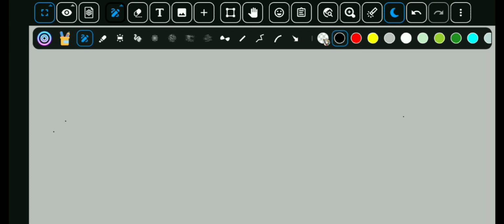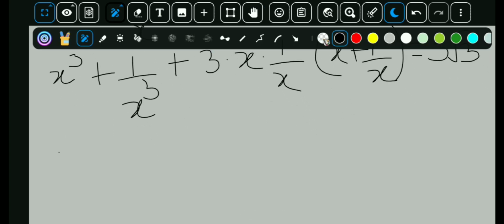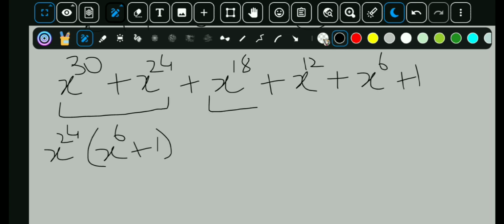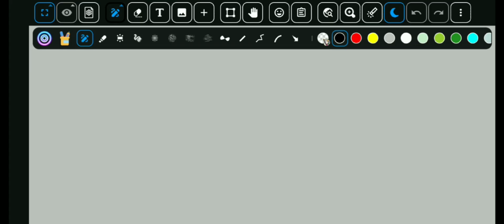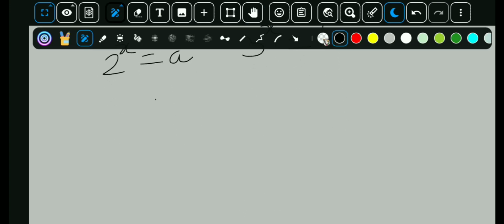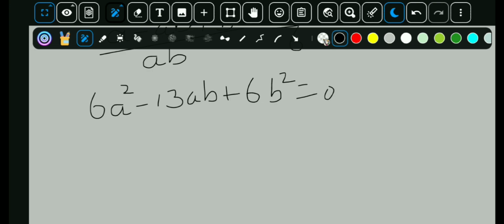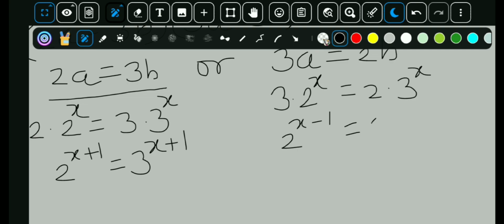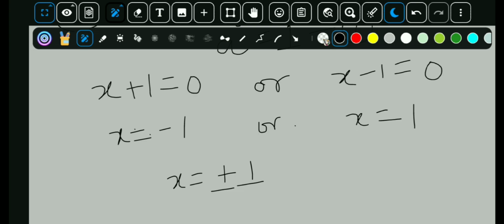Mixing algebra and exponents to make a tricky question | SSC CGL Pyqs | Maths Olympiad